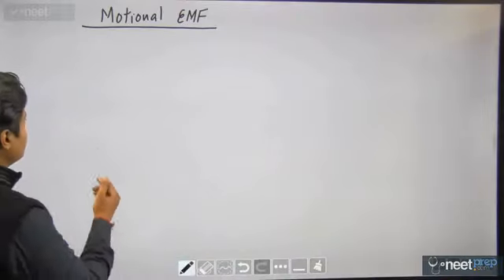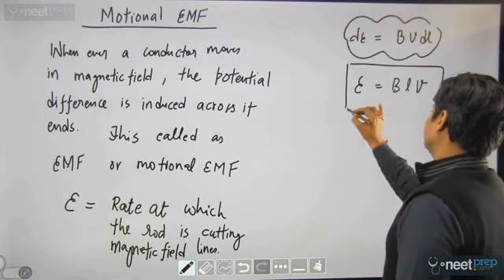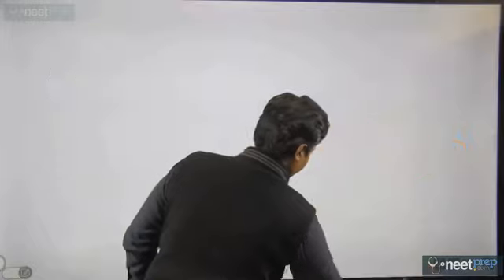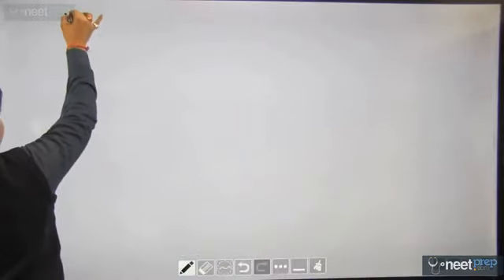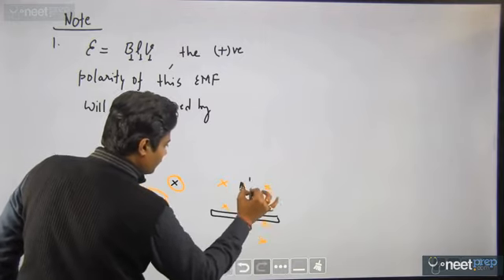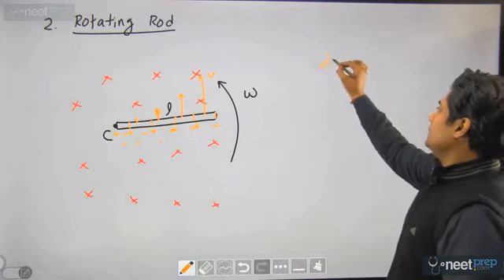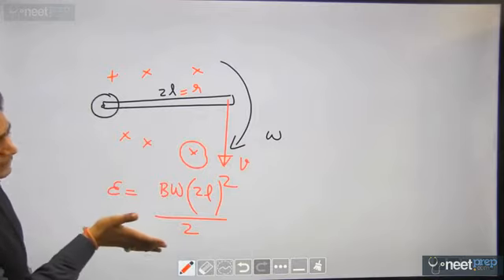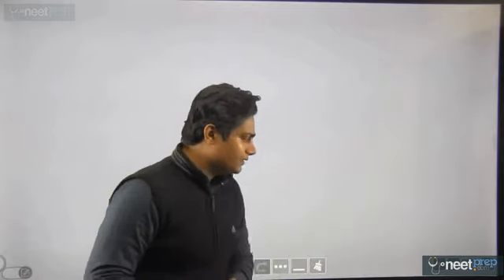emf due to rotating rod